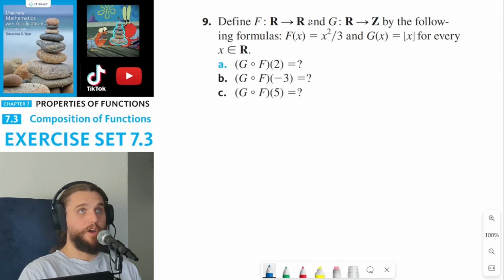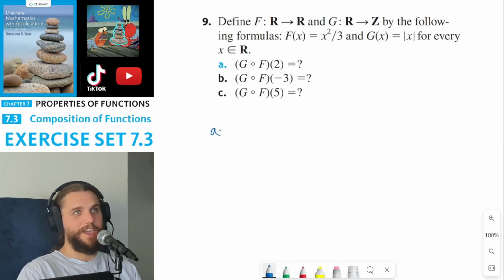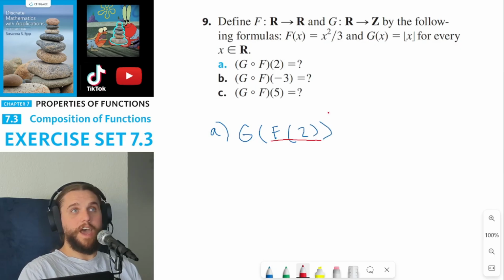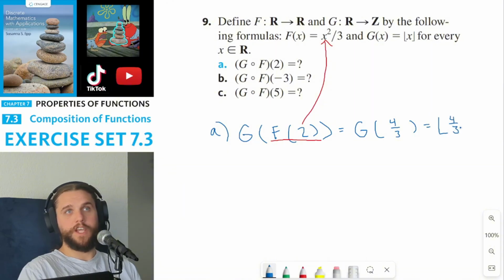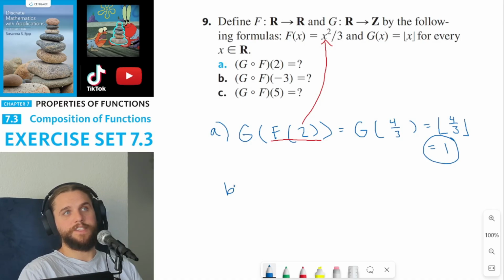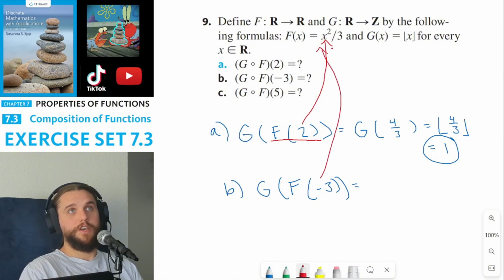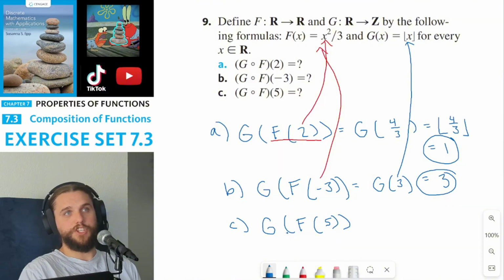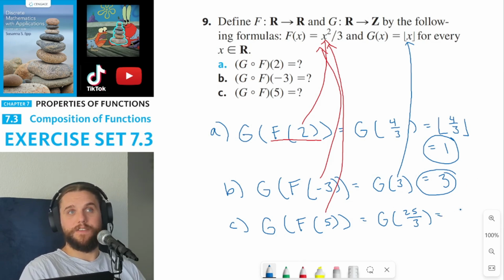(7.3.9) What Is (G∘F)(x) When F(x) = x²/3 and G(x) = ⌊x⌋ for Specific Values of x?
I analyze the composition (G∘F)(x) = G(F(x)) where F(x) = x²/3 and G(x) = ⌊x⌋. For x = 2, F(2) = 4/3, and G(4/3) = ⌊4/3⌋ = 1. For x = −3, F(−3) = 9/3 = 3, and G(3) = ⌊3⌋ = 3. For x = 5, F(5) = 25/3 ≈ 8.333, and G(25/3) = ⌊25/3⌋ = 8. The floor function discards fractional parts, so outputs are integers determined by where x²/3 falls between consecutive integers. The composition is piecewise-constant and non-injective: many x-values map to the same integer output (e.g., any x with 3 ≤ x² less than 6 yields ⌊x²/3⌋ = 1). Critical thresholds occur when x²/3 is integer, i.e., x = ±√(3k) for k ∈ ℕ₀, at which points the output jumps by 1. This illustrates how continuous quadratic growth and discrete flooring interact to produce a stepwise function with quadratic spacing between jumps.